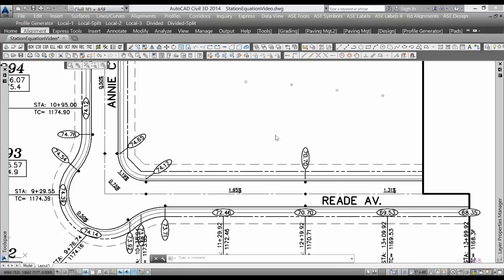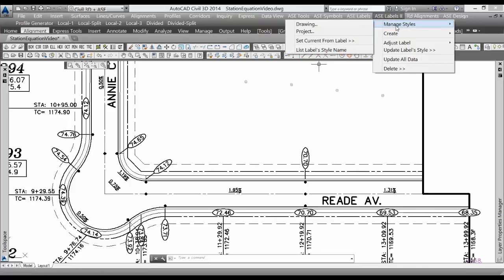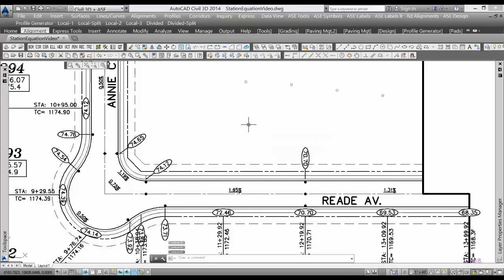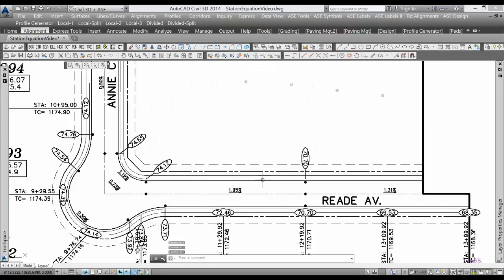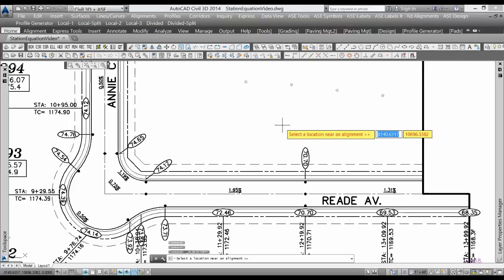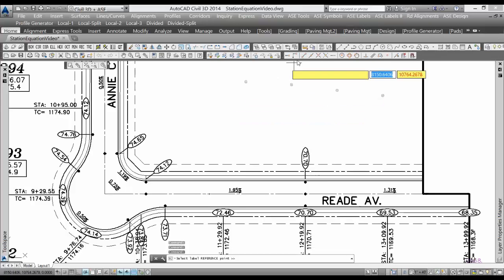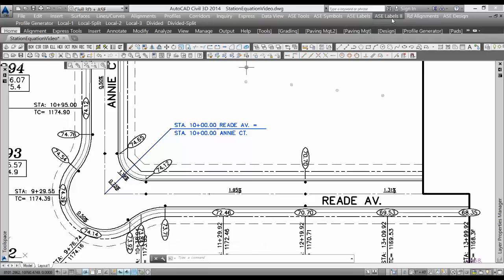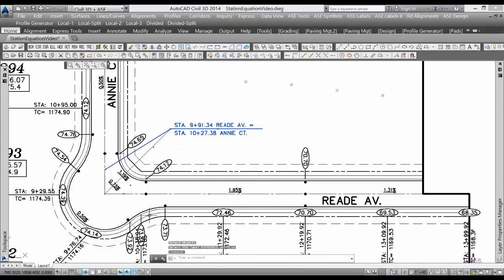ASE Station Equation Labels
Easy plan labeling tools that do the job with minimal effort and even less thinking, while satisfying virtually all the requirements, are one of the many reasons that civil consultants using ASE Civil for their subdivision projects have a lot more money left in their budget when the project is complete.